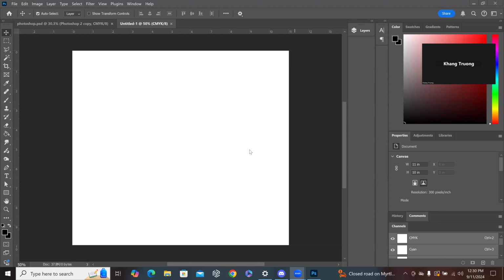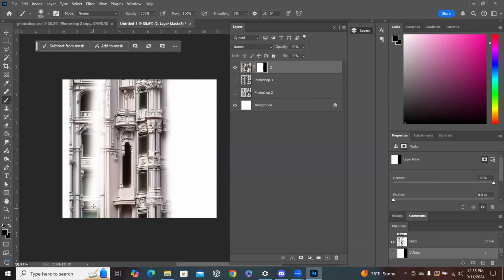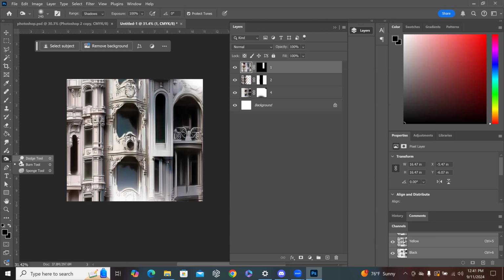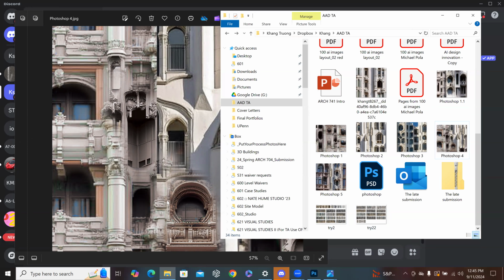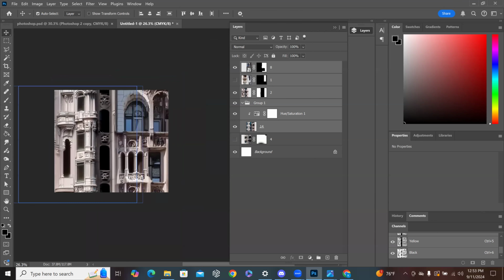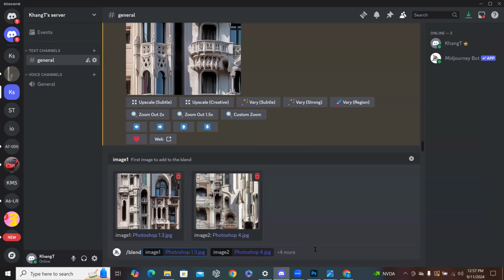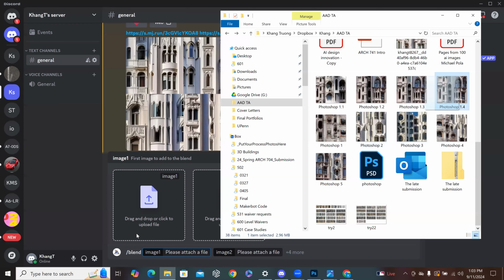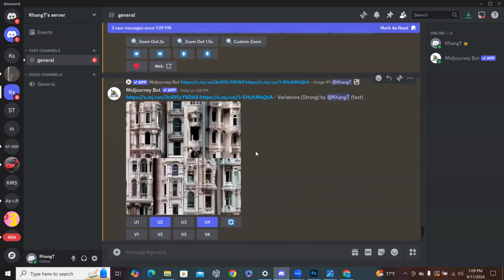Midjourney And Photoshop Tutorial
2024 FALL AAD Design Innovation